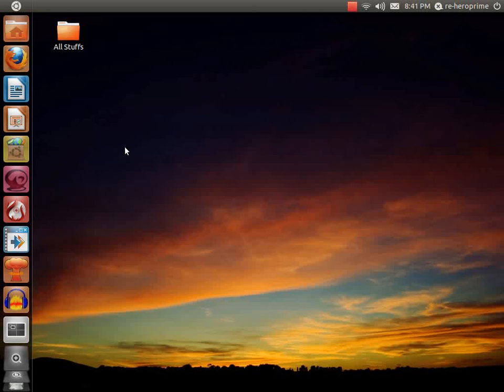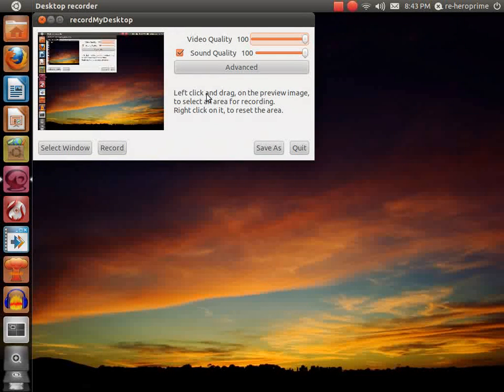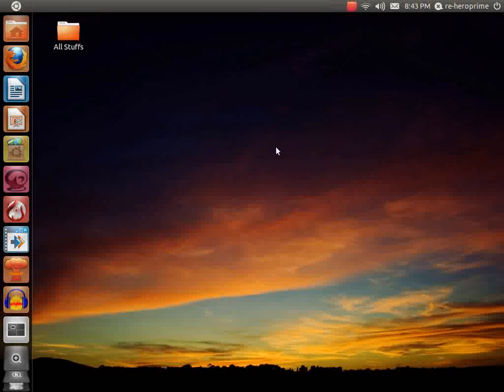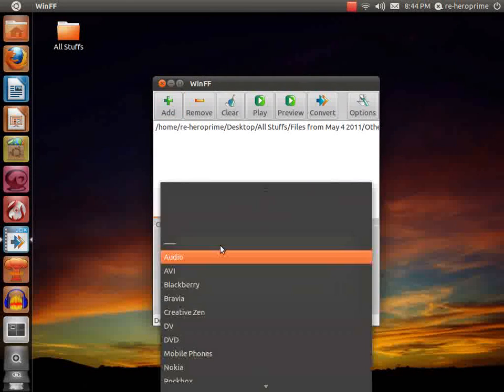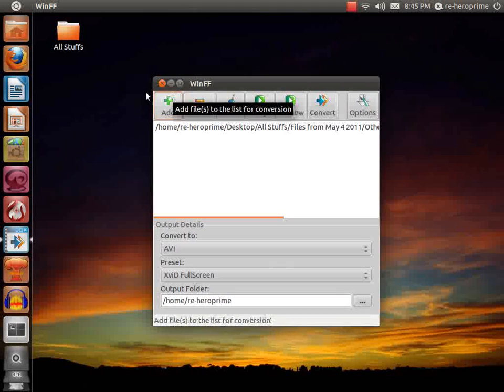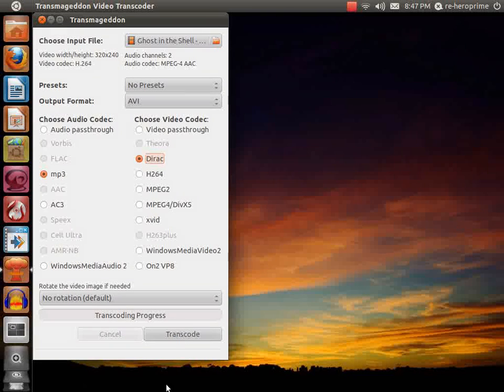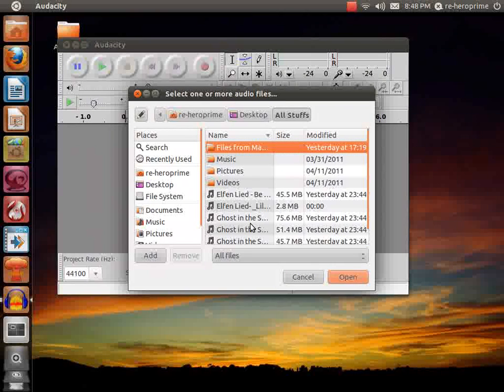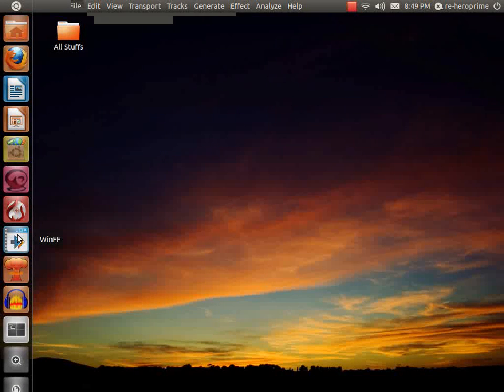Recording in Ubuntu 11.04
This is just a base for how to simply record, edit and transcode videos from linux. ! IMPORTANT !
if AVI. format wont work use WMVgeneric. Youtube recieves those tooo!!!